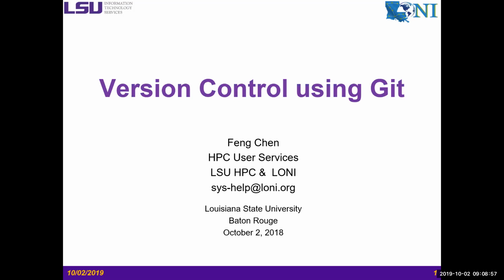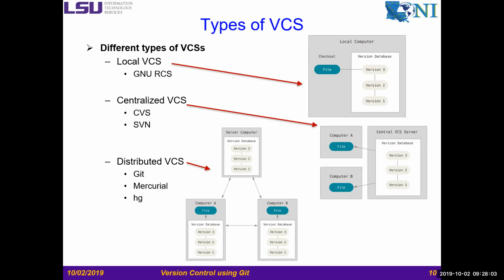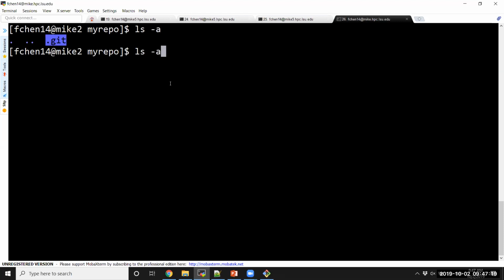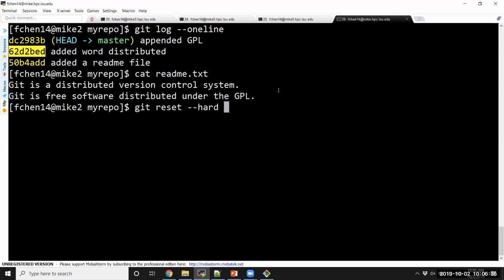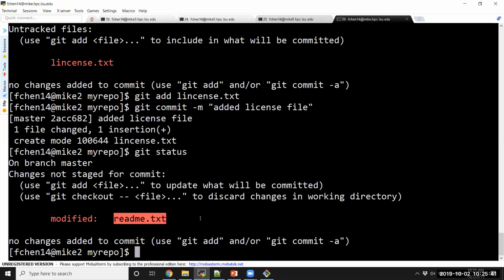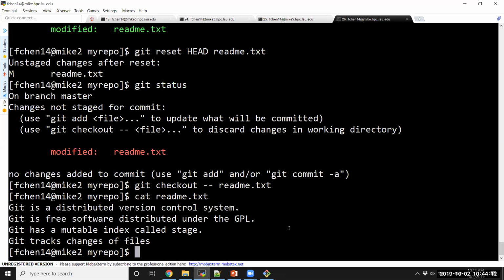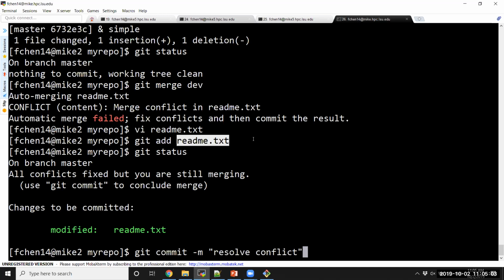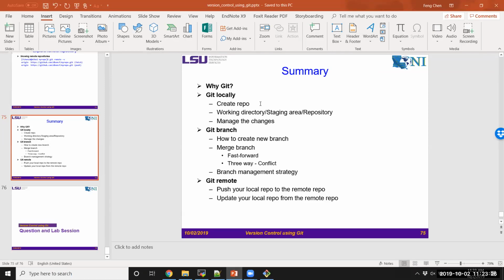Version Control using Git 20191002